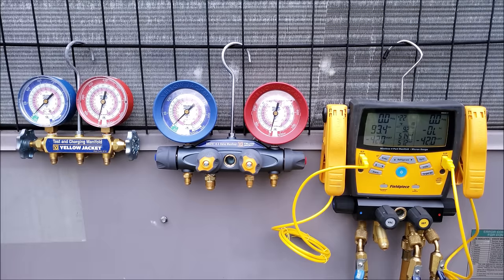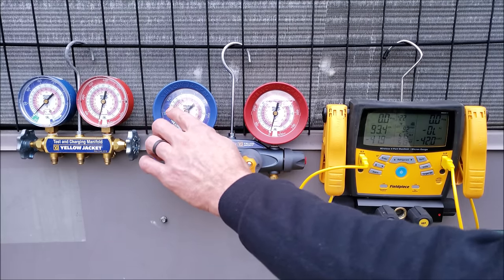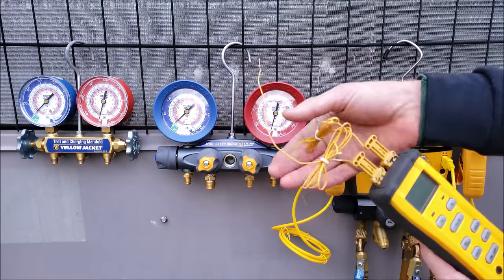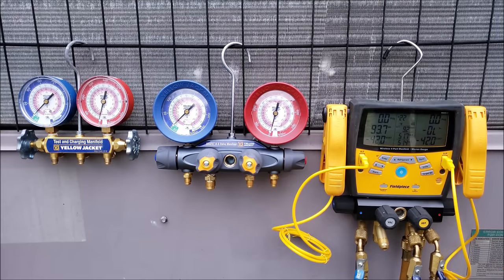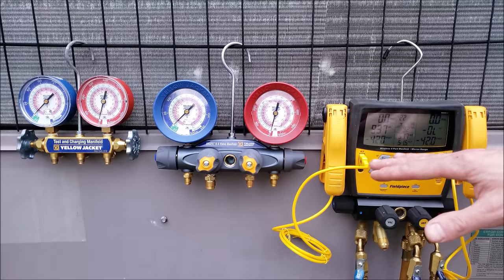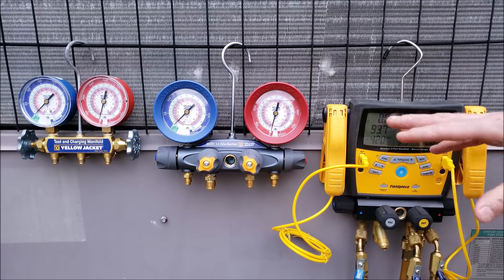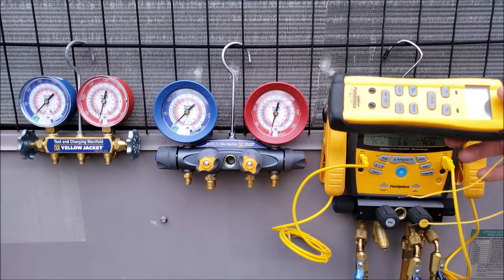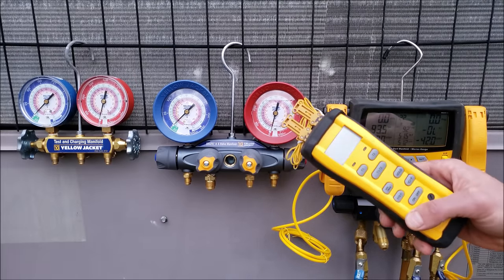Digital Refrigerant Gauge Sets vs Compound Manifold Gauges!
We Compare the Differences between HVAC Digital Gauges and the Compound Manifold Gauge Set for Checking the Refrigerant Charge. Should a newer Technician buy a Digital or Compound Gauge Set? This is discussed and why. Supervision is needed by a licensed HVACR Tech while doing this as Experience and Apprenticeship garners Wisdom and Safety.

Yellow Jacket 4 Port Manifold w Hoses
FieldpieceSMAN480V Digital Manifold Set